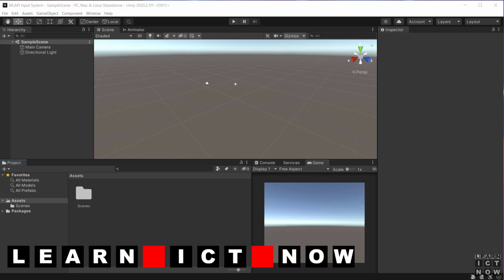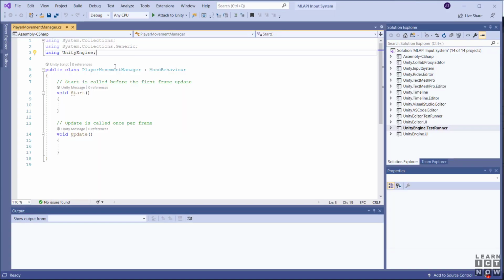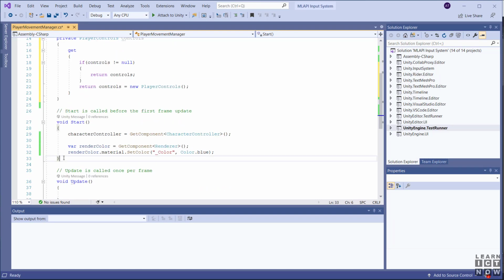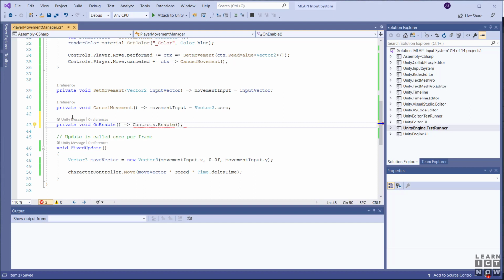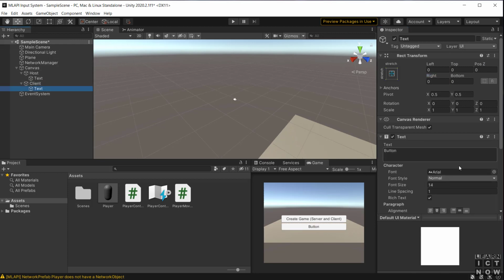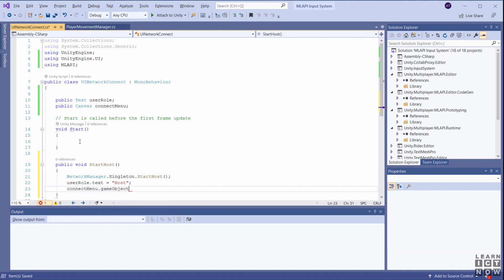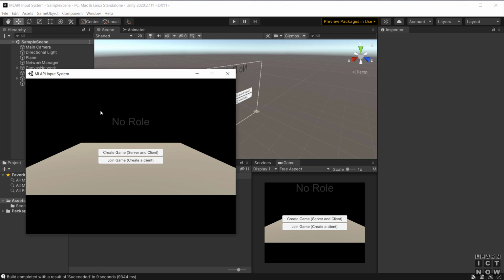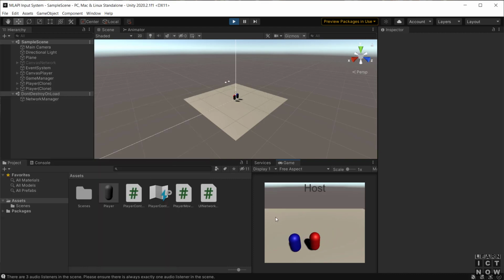Unity Multiplayer - MLAPI and the new Input System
This video shows how to get host / client player movement running on Unity using the MLAPI multiplayer package and the new Input System with Input Actions.
There is a brief example of how to set up a basic GUI / Canvas for each of the Host and Client objects.
This is not an example of quality code, it's a bodge to get the two package to play nicely with each other.